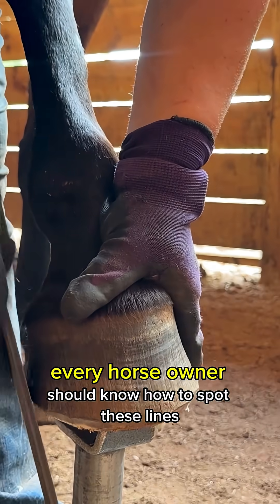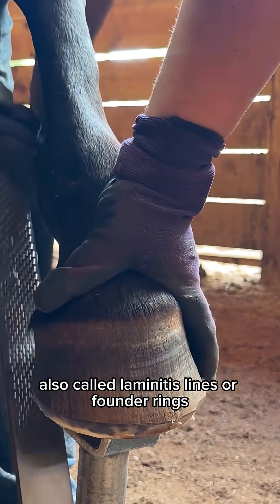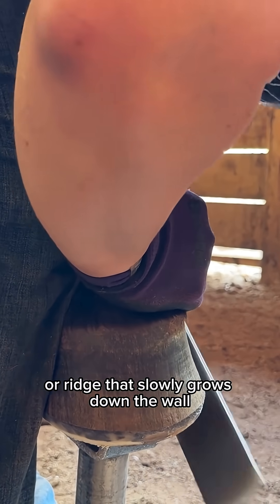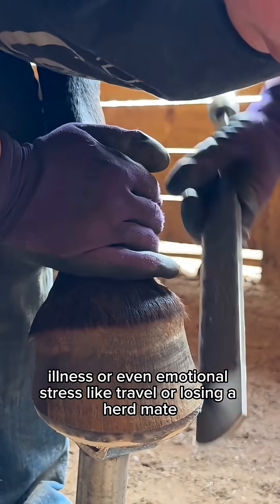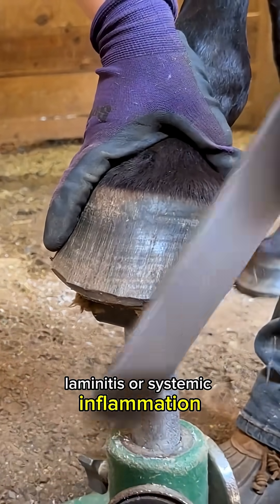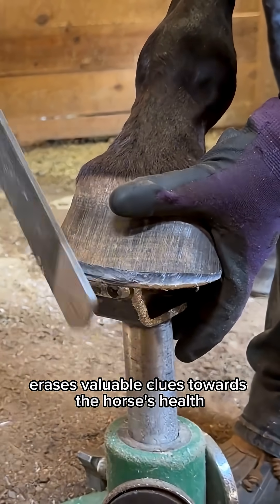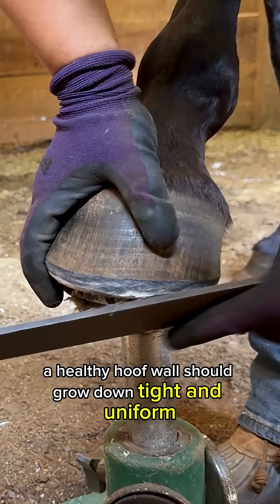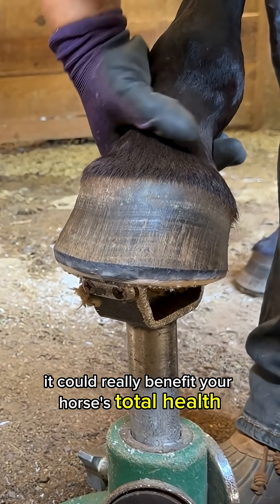Event Lines | What Every Horse Owner Needs to Know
One of the most important visual clues to a horse’s entire health — not just their feet — is the horizontal event line on the hoof wall, also called a laminitis line or founder ring.

These lines form at the coronary band (the growth ring at the top of the hoof wall) when blood flow to the foot is disrupted. The hoof “remembers” that moment of stress, recording it as a groove or ridge that slowly grows down over time.

Why does this matter beyond the hoof? Because blood flow interruptions in the hoof are rarely isolated events — they often reflect what’s happening throughout the horse’s body. Stressors like metabolic dysfunction, dietary imbalances, laminitis, systemic inflammation, illness, or even emotional stress can all leave their mark on the hoof. The hoof IS the mirror of the horse’s internal health. We refer to the hoof as “the check engine light” of the hoof!

A single, shallow line might follow a short-term stress like a vaccine or diet change. But multiple, deep, stacked lines are a red flag — they suggest ongoing challenges to circulation and tissue health. This can signal unresolved systemic issues, from hormonal imbalances to chronic inflammation, that need to be addressed before they cause more serious damage and disease.

This is why functional, evidence-based trimming avoids rasping away the upper hoof wall for the sake of appearance. Those “imperfections” are a health record. Remove them, and you erase valuable information that could help pinpoint and prevent problems.

When beveling or rolling, we keep the roll low to preserve the wall for monitoring. A healthy hoof grows down tight and uniform, free of repeating lines — reflecting a body in balance.

The hoof is your horse’s health diary. Read it well, and you can spot trouble long before it becomes a crisis.